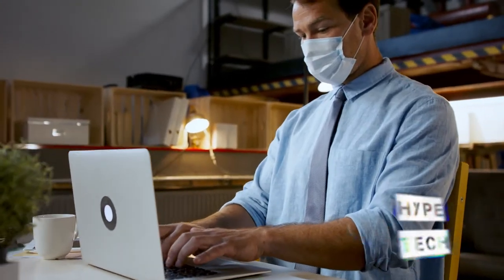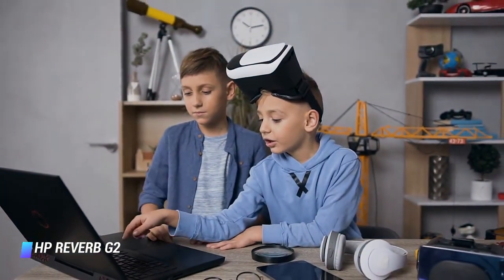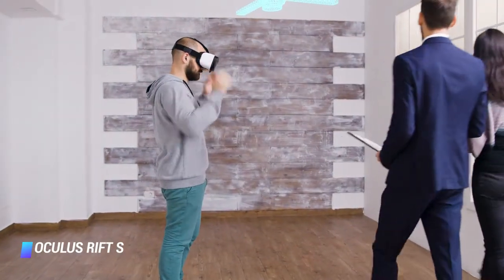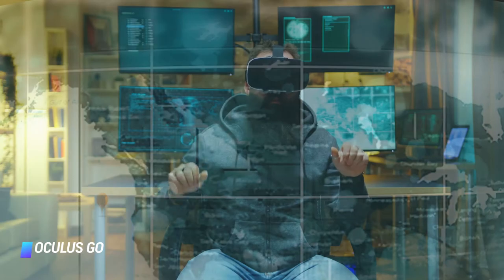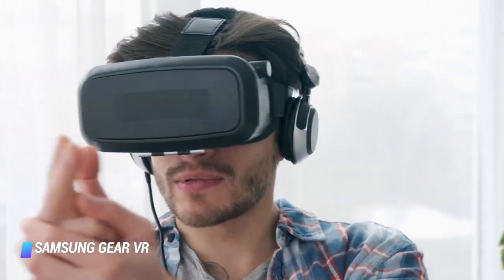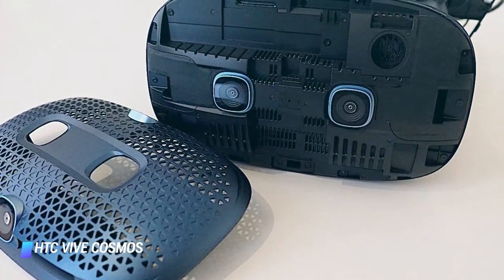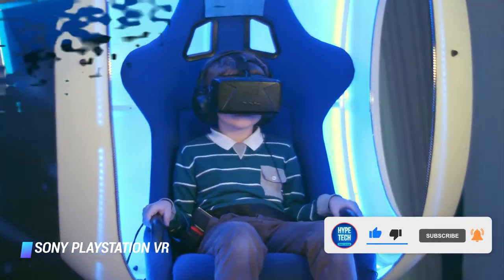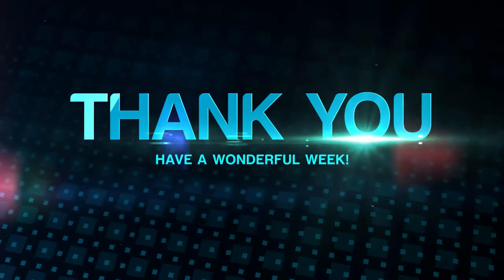Best Vr Headsets in 2024 - How to find the Perfect headset for your VR Games?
Top 9 Best Vr headsets
✨ HP Reverb G2
✨ Valve Index
✨ Oculus Rift S
✨ Oculus Go
✨ Samsung Gear VR
✨ Samsung Odyssey+
✨ HTC Vive Cosmos
✨ Sony PlayStation VR
✨ Oculus Quest 2

▬▬▬▬▬▬▬▬▬▬▬▬▬ INFOS ▬▬▬▬▬▬▬▬▬▬▬▬▬

Related Words : best vr headsets 2021, upcoming vr headsets 2020, best vr games, best vr headset reddit, best vr headset 2019, vr headsets for pc, cheap vr headset for pc gaming, best vr headset for movies, oculus vr headset, best vr headset for pc, best vr headset for iphone, steam vr headset, are vr headsets worth it, best vr games steam, best vr games oculus, best vr games ps4, best vr games reddit, shooter game best vr games, best vr games android, best vr games 2018, best steam vr games 2019, best vr reddit 2019, best vr headset for pc reddit 2019, vr comparison reddit, state of vr reddit, reddit vr sales, reddit virtual reality development, reddit vr experiences, reddit vr videos, upcoming vr headsets, vr headset xbox one, best standalone vr headset, vr headset price, vr headset ps4, best vr headset for s9 plus, best vr headset for note 9, standalone vr 2019, vr headset comparison, vr headset for pc, virtual reality, new vr headsets 2019, valve vr headset, vr headset oculus, vr headset for iphone, vr headset games, virtual reality games, 4k vr headset, virtual reality glasses, bauhn virtual reality headset, vr headset samsung, vr gaming set, upcoming vr headsets 2020 reddit, best vr headset 2018, best vr headset, best vr for note 9, best vr headset for galaxy note 9, gear vr note 9, note 9 vr games, samsung note 9 vr headset, note 9 compatible vr headset, note 9 vr adapter, best standalone vr headset 2018, best standalone vr headset 2019, best vr 2019, vr headset, virtual reality headset, virtual reality headset for pc, virtual reality headset for iphone, virtual reality headset ps4, vr headset for laptop, best vr headsets in india, vr headset price in india, upcoming vr headsets 2019, cost virtual reality, cost of virtual reality production, valve index, oculus quest, htc vive, oculus rift s, best vr headset 2019 reddit